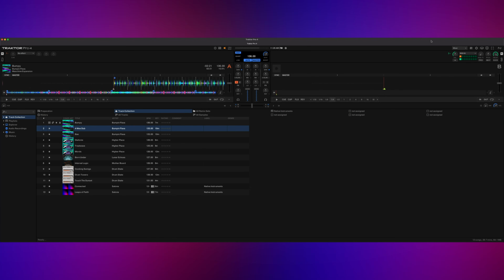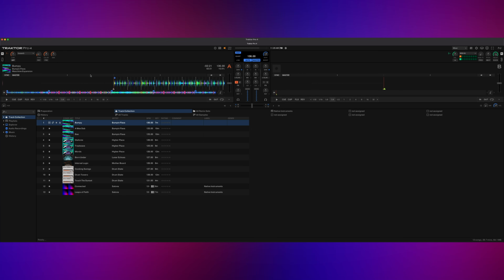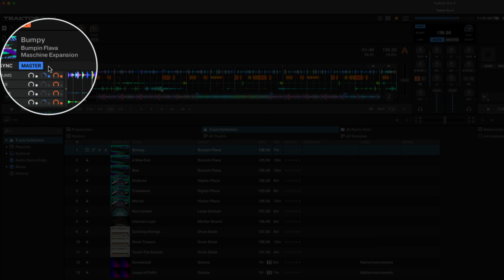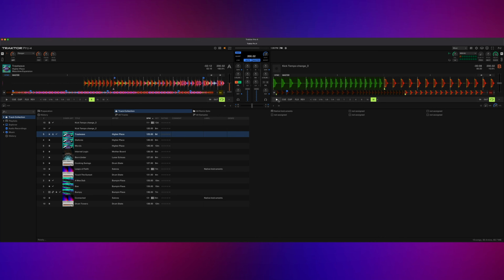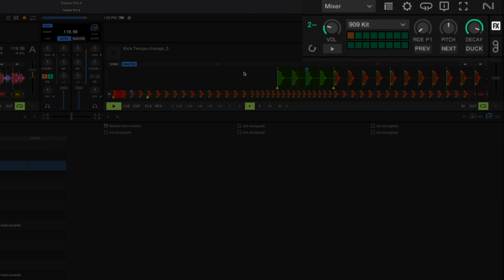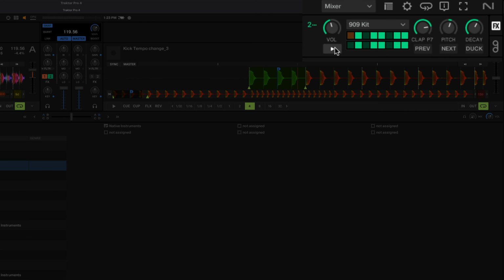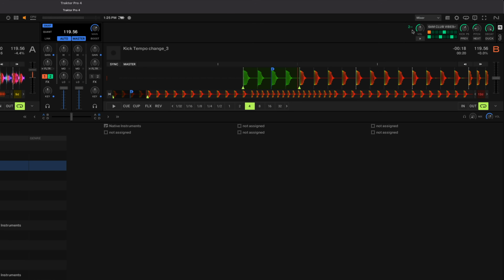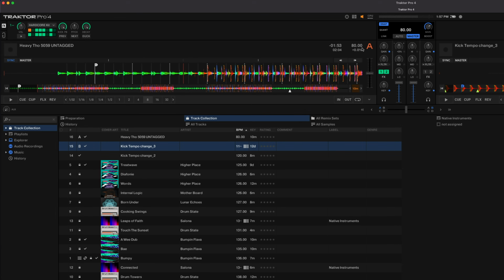Traktor Pro 4 (NEW FEATURES) | Native Instruments | FIRST LOOK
Today we are taking a first look at Native Instruments Traktor Pro 4. In this video you learn about stem separation, beat grids, pattern player and ozone maximizer. Traktor Pro 4 comes as a software update in 2024. Click the link above to purchase this product or learn more.

0:00 INTRO
1:31 STEM SEPERATION
4:58 BEAT GRIDS
6:54 PATTERN PLAYER
11:03 OZONE MAXIMIZER

3.5Mm HP Jack Adapter
XLR F to 1/4 Inch TRS adpt
1/4” TRS Interconnect